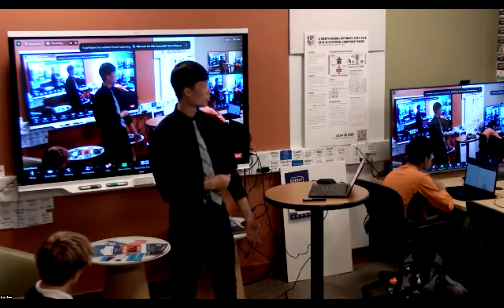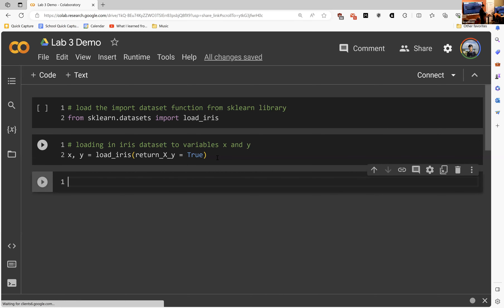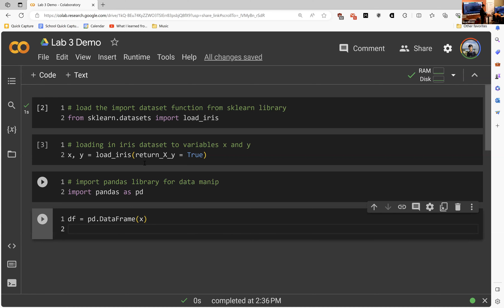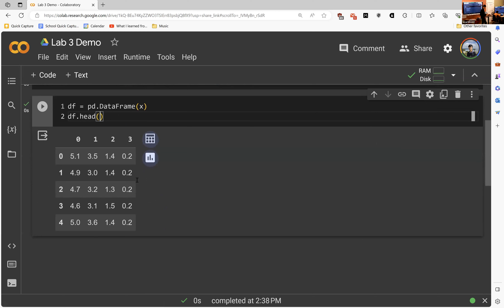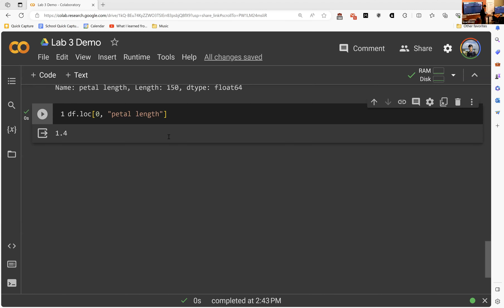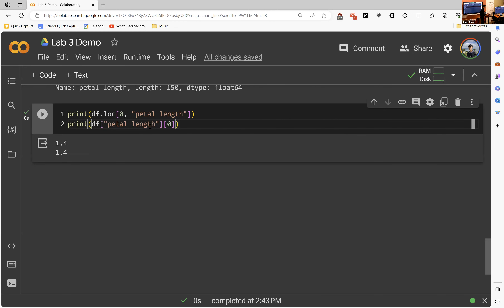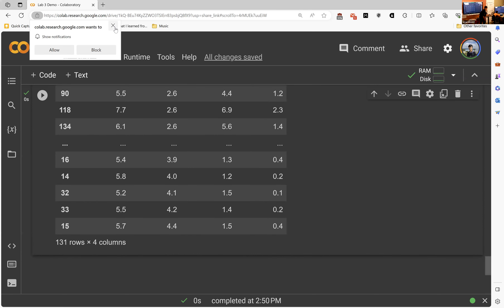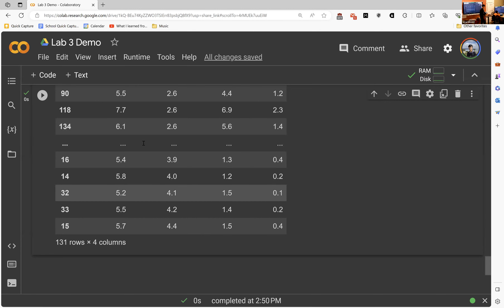AI Bridge Workshop 2023 - Lab 3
Lab 3 covers how AI models are evaluated and statistical measures of success for these models. It also explains why accuracy isn’t always the most valuable metric when considering AI models.